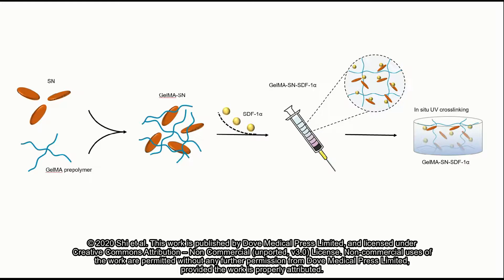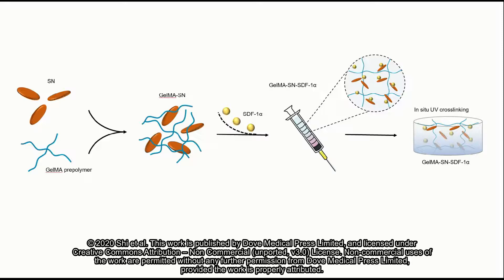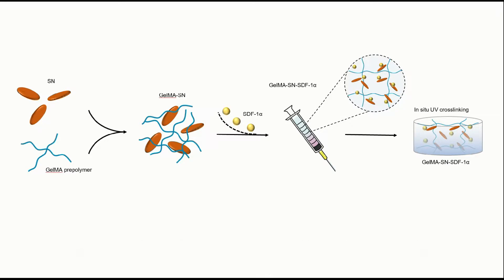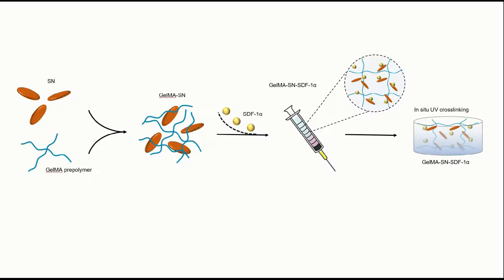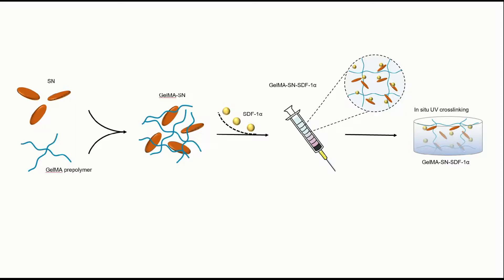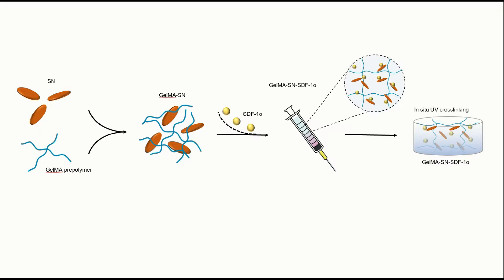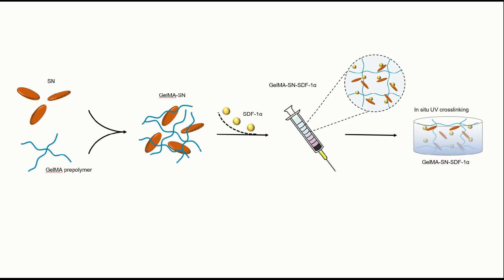GelMA-SN-SDF-1α hydrogel for bone tissue engineering - Video abstract [ID 270681]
Video abstract of an original research "Injectable nano silicate-reinforced and SDF-1a-loaded gelatin-methacryloyl hydrogel for bone tissue engineering" published in the open access International Journal of Nanomedicine by Zhe Shi, Yichuan Xu, Ruzha Mulatibieke et al.

Purpose: Autologous bone grafts are the gold standard for treating bone defects. However, limited bone supply and morbidity at the donor site restrict its extensive use. Therefore, developing bone graft materials as an alternative to autologous grafts has gained considerable attention. Injectable hydrogels endowed with osteogenic potential have the ability to fill irregular bone defects using minimally invasive procedures and have thus been attracting researchers&rsquo; attention. However, from a clinical perspective, most fabrication methods employed for the current injectable osteogenic hydrogels are difficult and inconvenient. In the current study, we fabricated an injectable osteogenic hydrogel using a simple and convenient strategy.

Materials and Methods: Gelatin-methacryloyl (GelMA) pre-polymer was synthetized. Nano silicate (SN) and stromal cell-derived factor-1 alpha (SDF-1&alpha;) were introduced into the pre-polymer to achieve injectability, controlled release property, excellent osteogenic ability, and efficient stem cell homing.

Results: The GelMA-SN-SDF-1&alpha; demonstrated excellent injectability via a 17-G needle at room temperature. The loaded SDF-1&alpha; exhibited a long-term controlled release pattern and efficiently stimulated MSC migration and homing. The GelMA-SN-SDF-1&alpha; hydrogel amplified cell spreading, migration, osteogenic-related biomarker expression, and matrix mineralization. The GelMA-SN-SDF-1&alpha; hydrogel filled critical-sized calvaria defects in rats and demonstrated excellent bone regeneration ability, as assessed using micro-CT scanning and histomorphometric staining.

Conclusion: The GelMA-SN-SDF-1&alpha; hydrogel provides a simple and convenient strategy for the fabrication of injectable osteogenic graft materials.